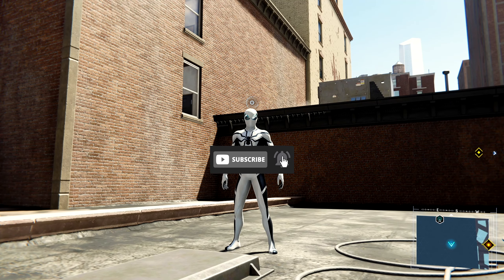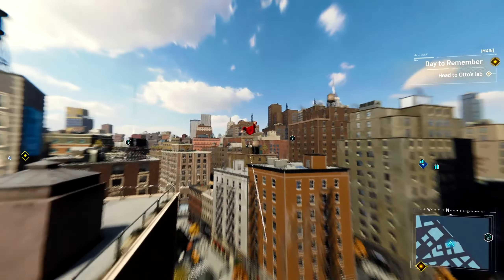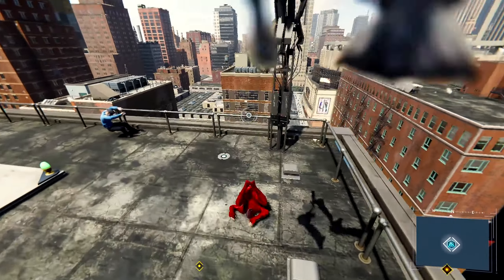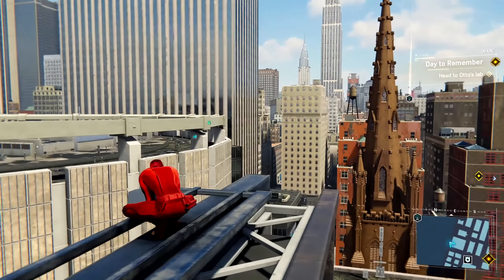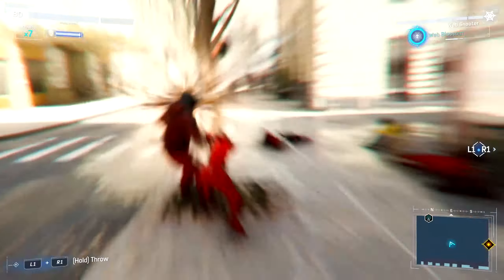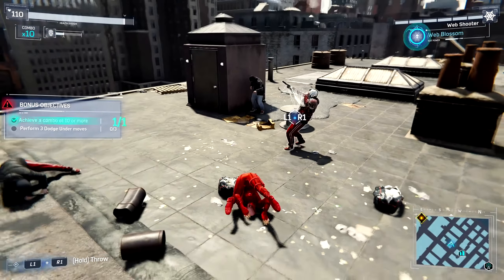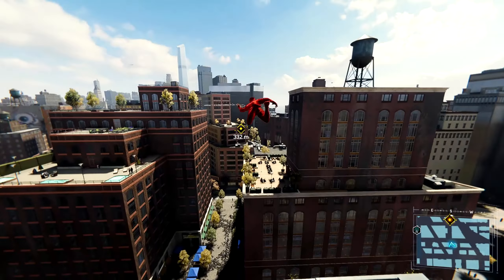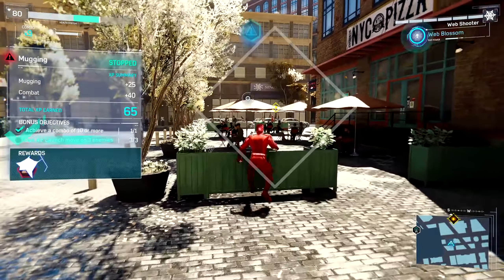DAREDEVIL Is Now Playable In Marvel’s Spider-Man PC With This MOD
You can now play as Daredevil the mods for this game are crazy.